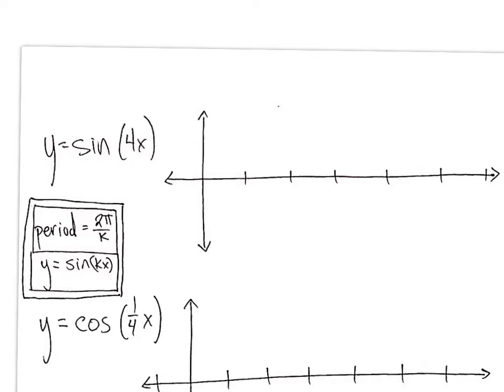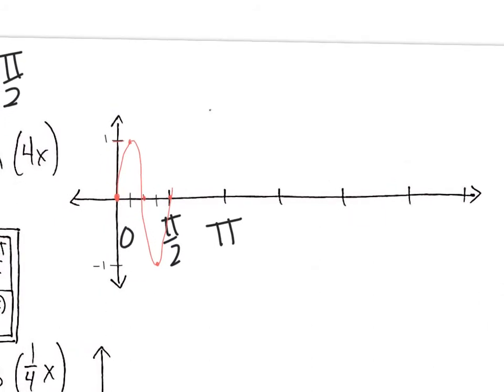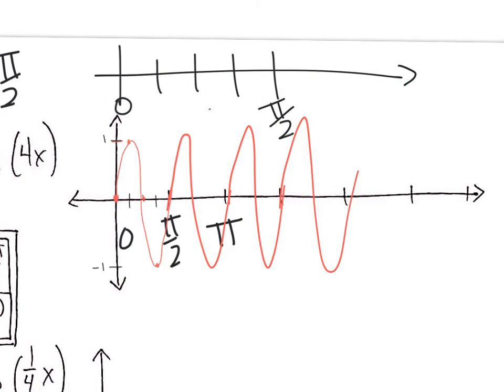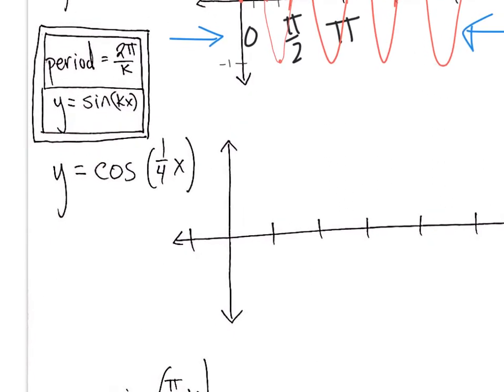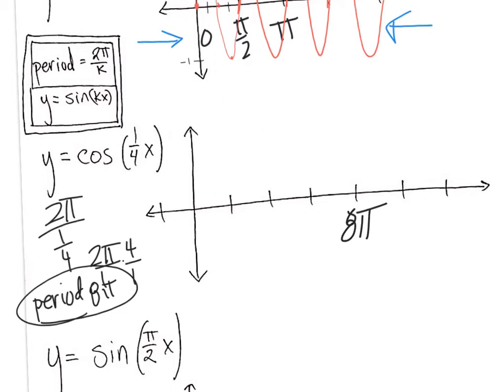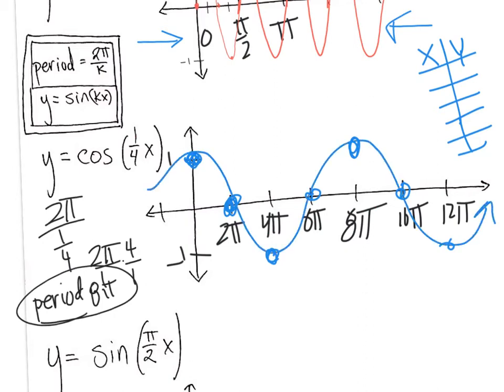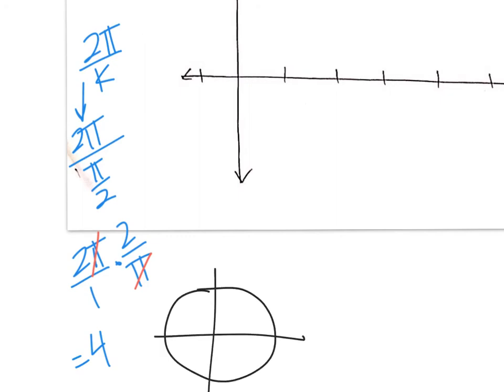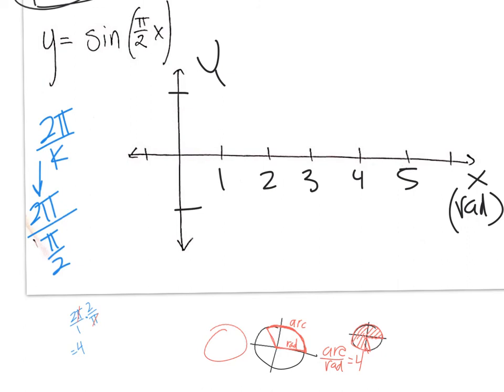Week 21 part 3b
Solutions to some sine and cosine graphs you just practiced.